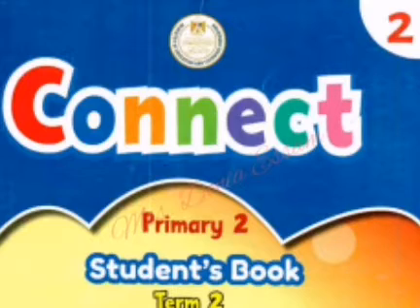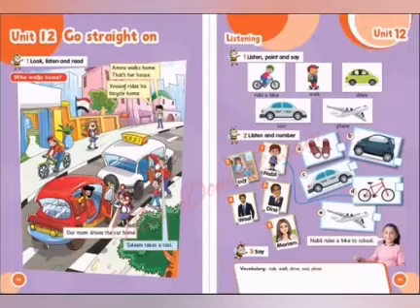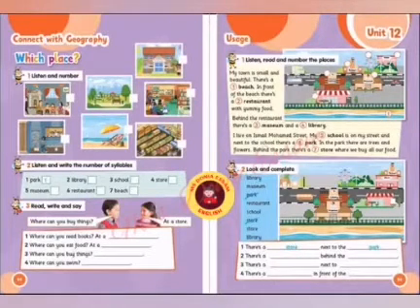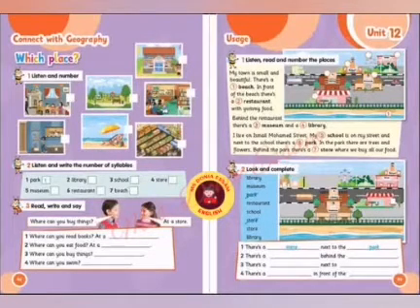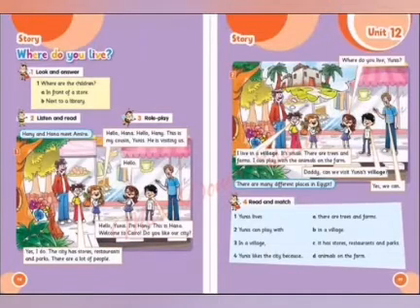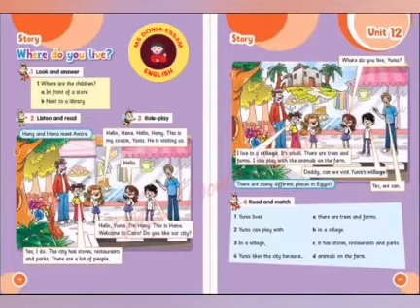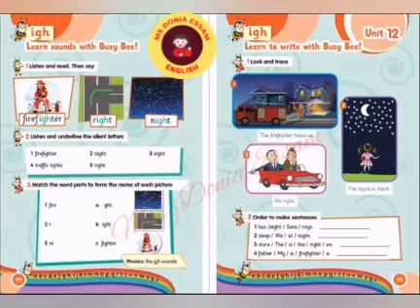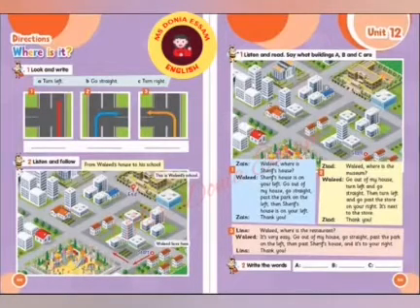Go straight on/Connect primary 2/Unit12/term2/كونكت الصف الثاني الابتدائي ترم ثاني الوحده١٢ نصوص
الصف الثاني الابتدائي كتاب كونكت  المنهج الجديد  الترم الثاني الوحده ١٢

ويمكن الاطلاع علي وحدات كونكت كي جي وان الترم الاول والثاني   من هنا

وكونكت كي جي تو ترم اول وثاني  من هنا

وكونكت الصف الأول الابتدائي ترم اول من هنا

ويمكن متابعه جميع وحدات كونكت الصف الثاني الابتدائي الترم الاول   من هنا

وحدات كونكت الصف الثالث الابتدائي  ترم اول من هنا
Connect primary 3

جميع نصوص الاستماع متاحه علي موقع وزاره التربيه والتعليم وبنك المعرفه المصري